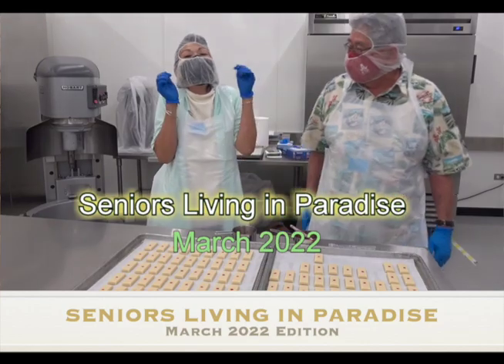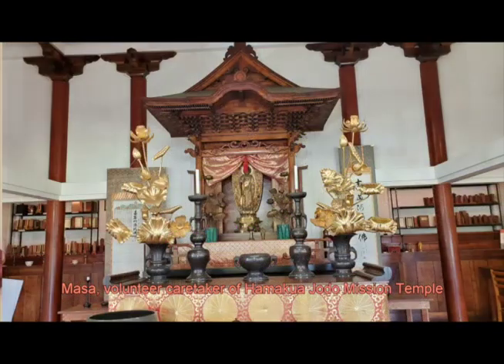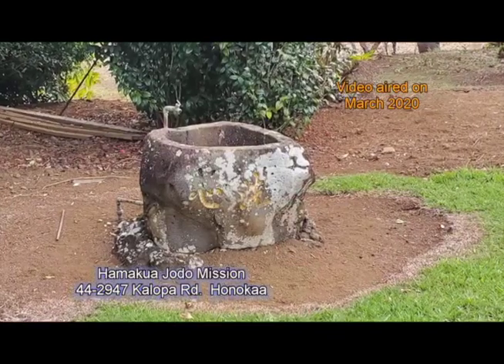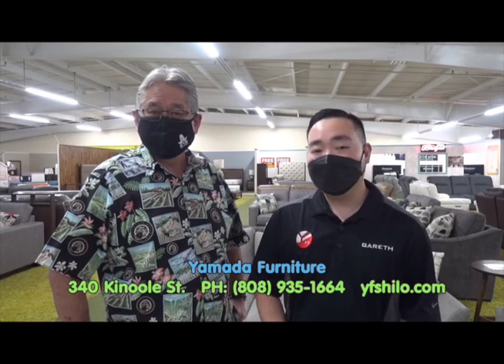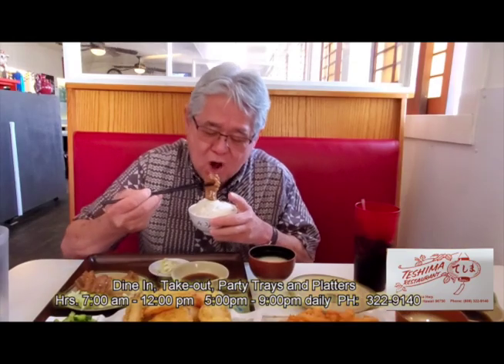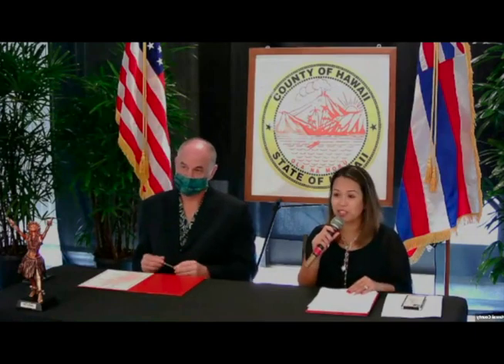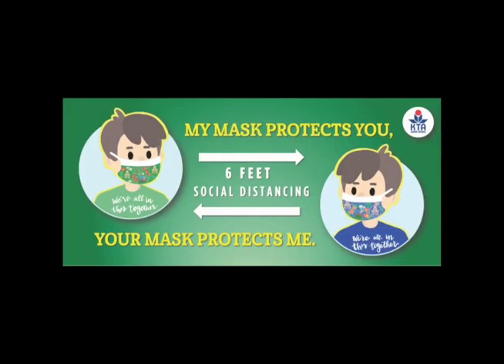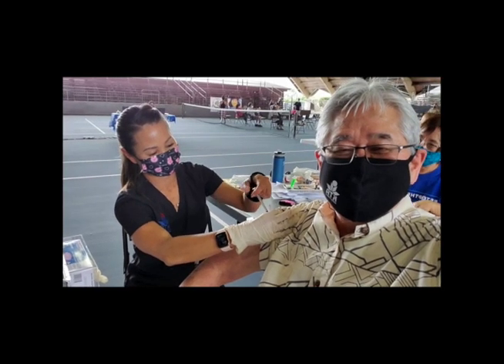KTA's Seniors Living in Paradise - March 2022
Contents:
- Nori's Saimin & Snacks: Big Island Candies
- Masa Nishimori
- Buy Local, Stop the Spread
- Yamada Furniture, EZ Pickups Hawaii
- Senior Grinds: Teshima Restaurant
- Sister City: Hawaii-Shibukawa
- Behind the Camera

Featured Specials good until March 31, 2022.